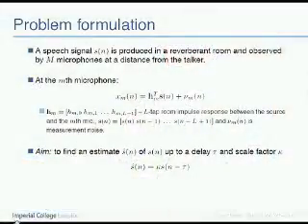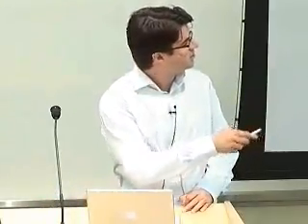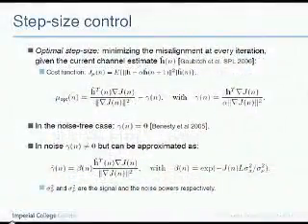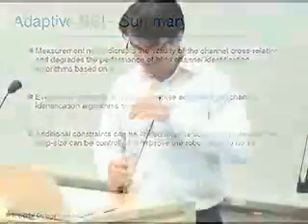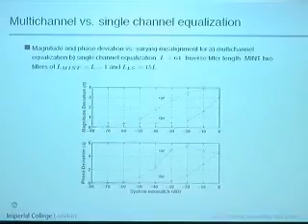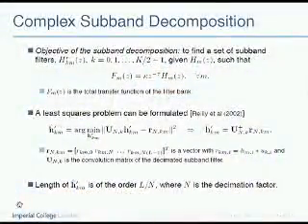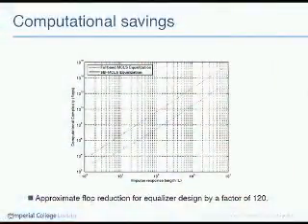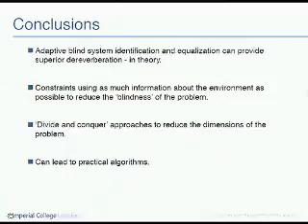Noise robust blind system identification and subband equalization of room transfer functions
Identification and equalization of Room Transfer Functions (RTFs) is an important topic with several applications in acoustic signal processing. RTFs are often modelled as finite impulse response filters characterized by orders of thousands of taps and non-minimum phase. In practice, only approximate estimates of the actual RTFs are available due to measurement noise, limited estimation accuracy and temporal variation of source-receiver position. These issues make equalization a difficult problem. In the first part of this talk, I will present an adaptive method for blind system identification and introduce several constraints that can be used to improve the robustness of this method in noisy environments. Second, I will introduce a multichannel method for the equalization filter design utilizing decimated and oversampled subbands, where the fullband acoustic impulse response is decomposed into equivalent subband filters prior to equalization. This technique is more computationally efficient and more robust to RTF inaccuracies compared with the fullband counterpart.